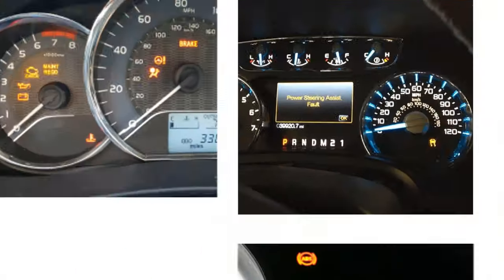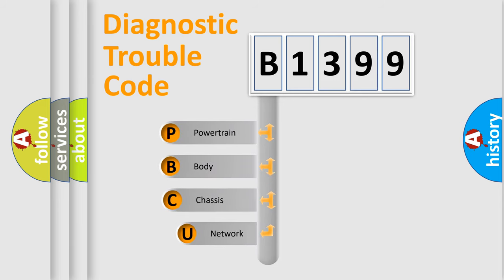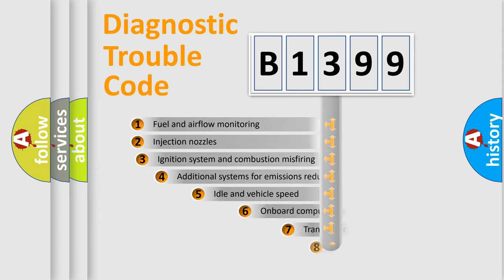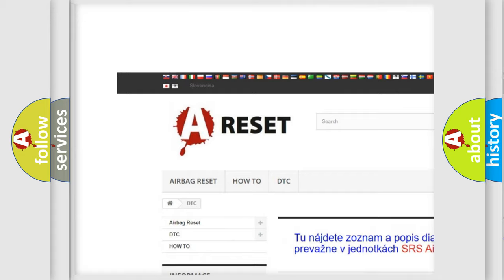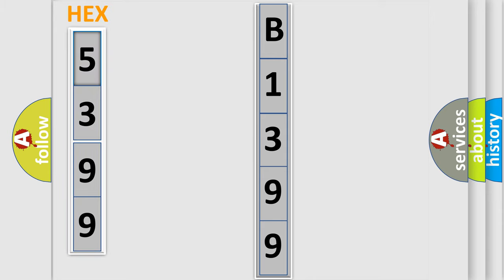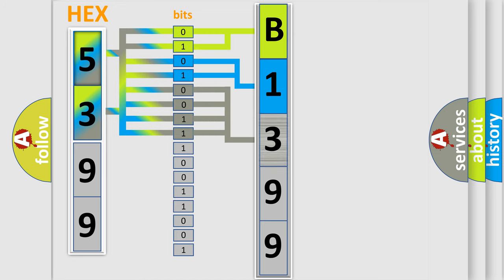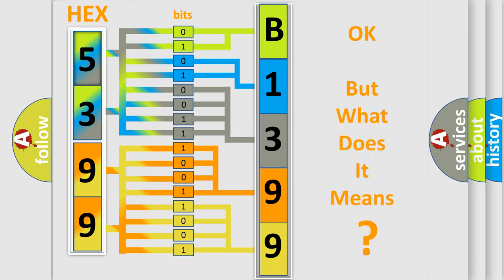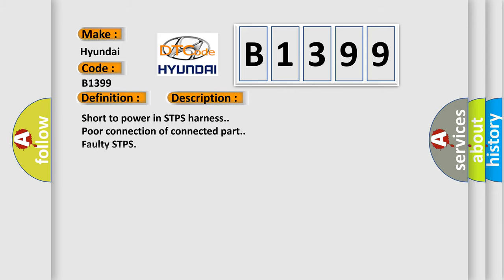DTC Hyundai B1399 Short Explanation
Contents:
0:21 Basic DTC analysis according to OBD2 protocol standard.
1:48 Insight into programming
2:58 A diagnostically understandable description of the Diagnostic Trouble Code
3:05 Basic error definition

Make:
Hyundai
Code:
B1399
Definition:
STPS(Seat Track Position Sensor)-Passenger Short or Short to Battery
Cause:
Short to power in STPS harness.
Poor connection of connected part.
Faulty STPS
Faulty SRSCM.